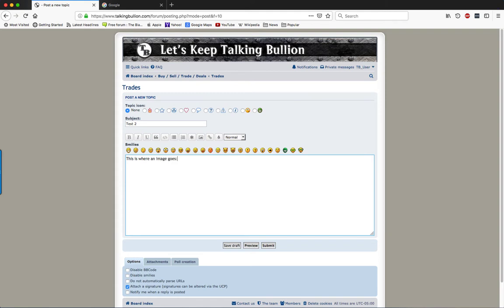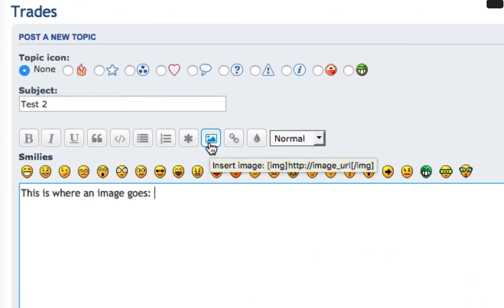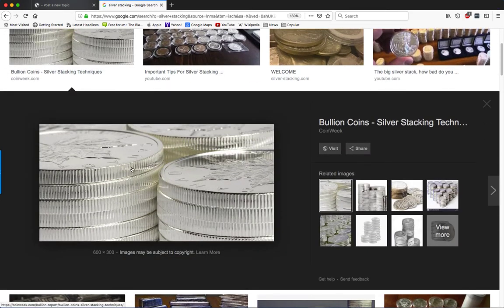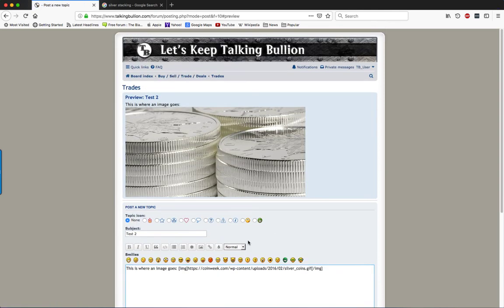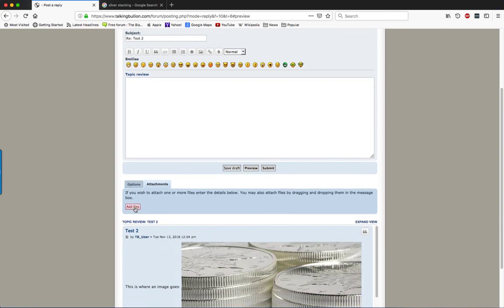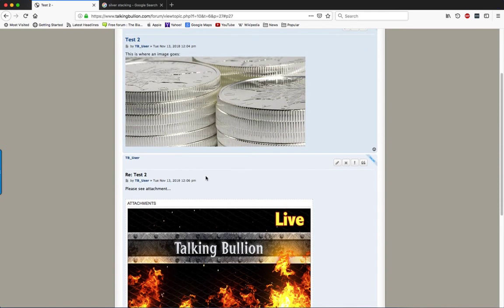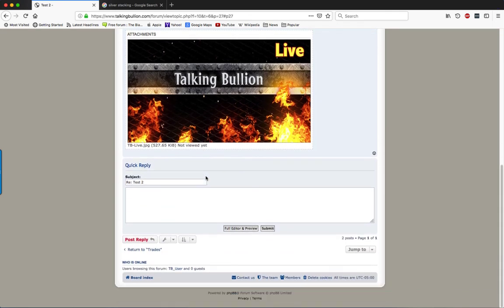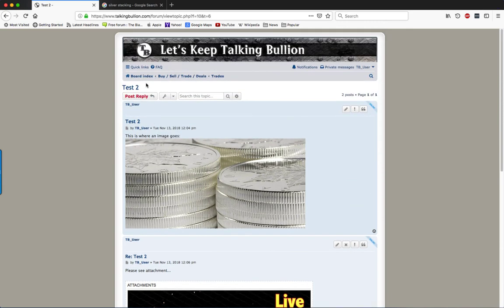How to Insert Images into the Let's Keep Talking Bullion Forum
A quick demonstration on how and add an image, either by link or attachment, to the forum.